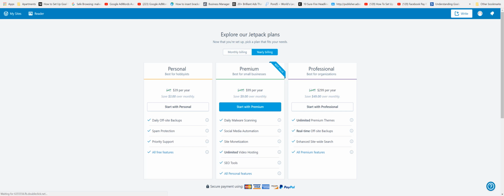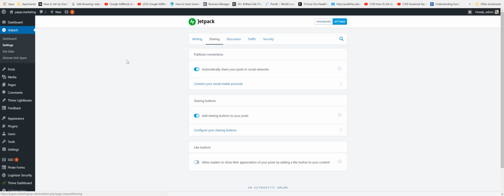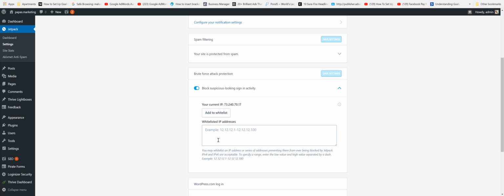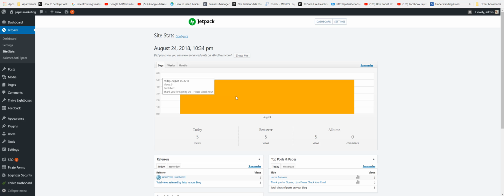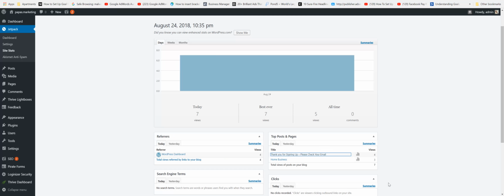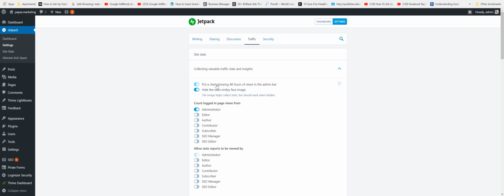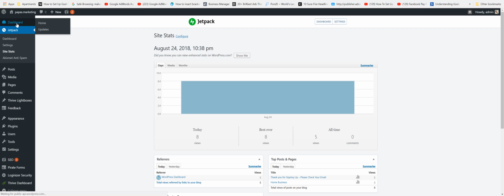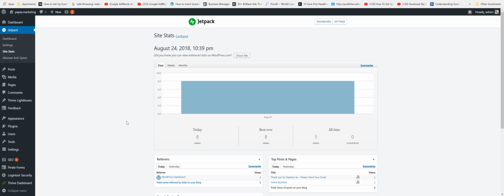WordPress - How to install and setup Jetpack Plugin